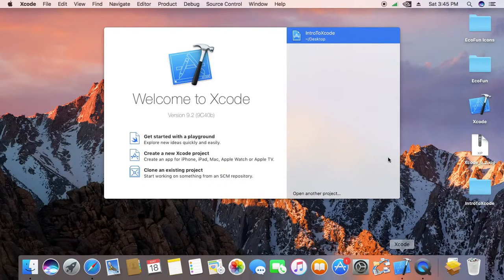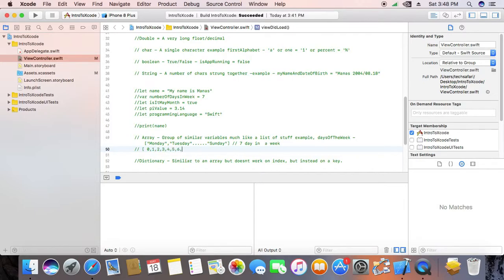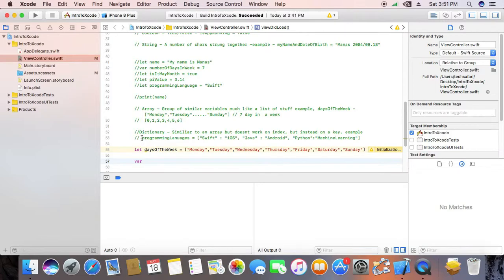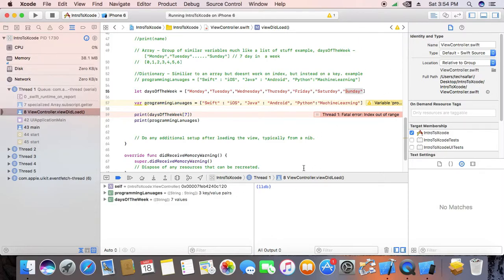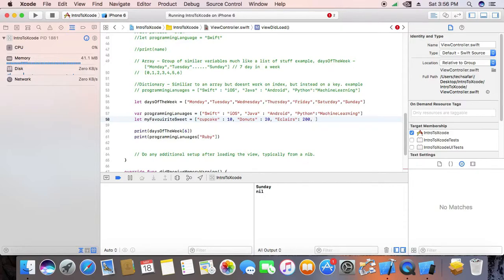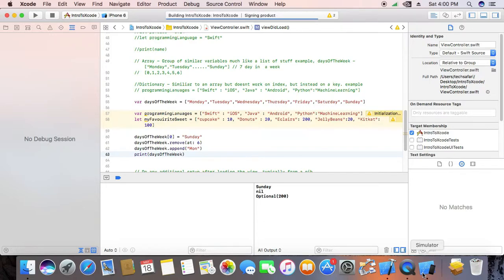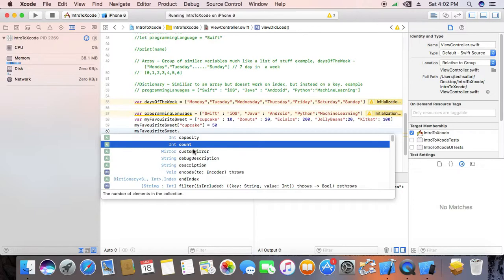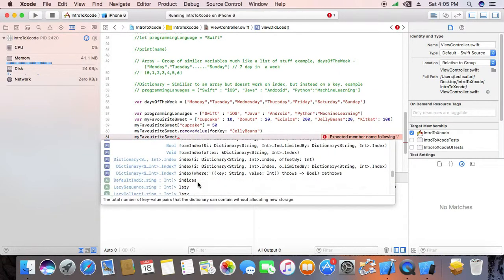Playing With Arrays And Dictionaries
Hi! In this video I'll show you about arrays and dictionaries in Swift!

In this video I'll cover:
• Arrays
• Dictionaries
• Various Operations on Arrays And Dictionaries